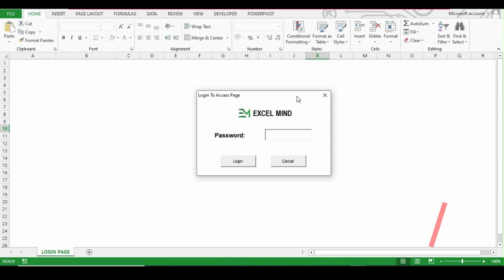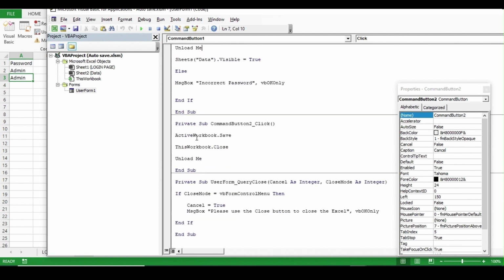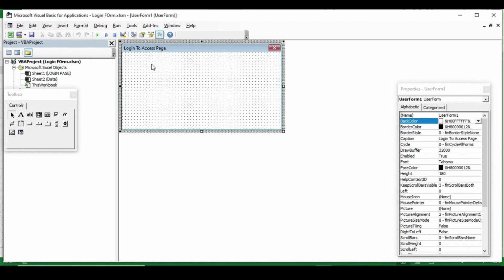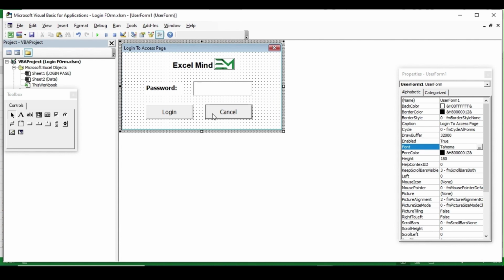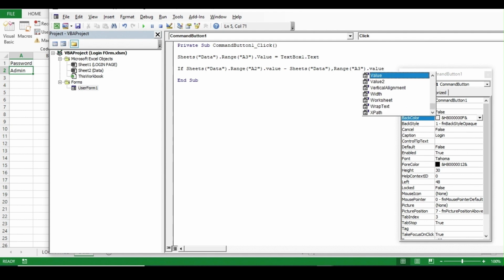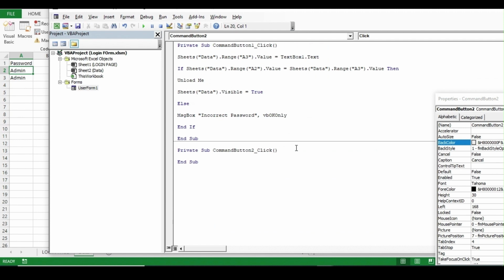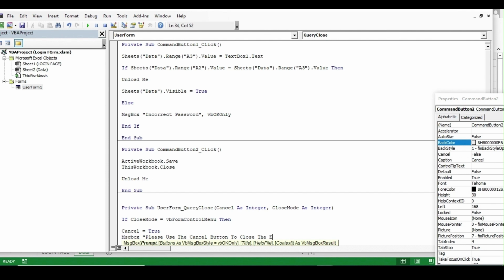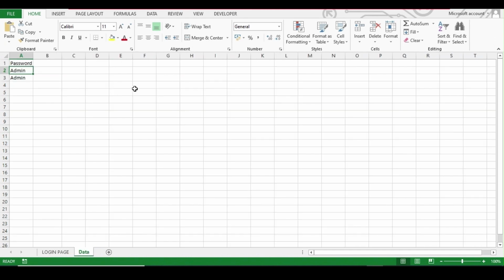How To Create Dynamic User Login System With VBA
We excelmind, with the help of this video we have tried to deliver training in easiest way to create Dynamic User Login  System (Userform) with VBA ( Visual Basic Analysis)